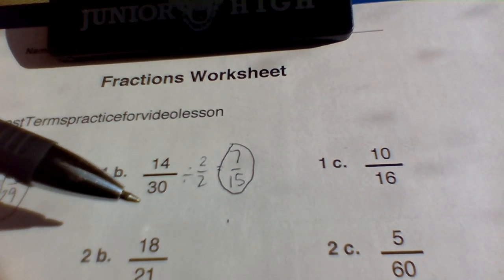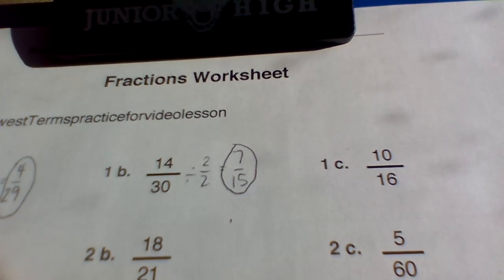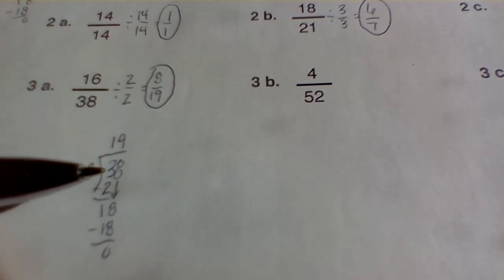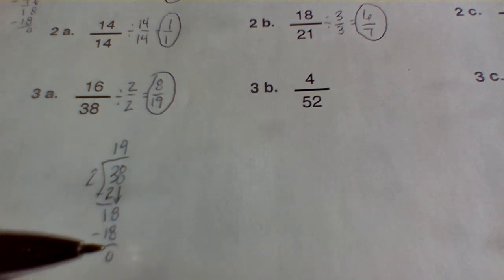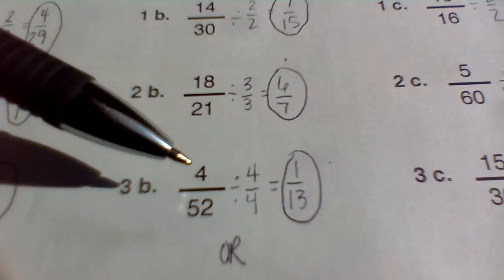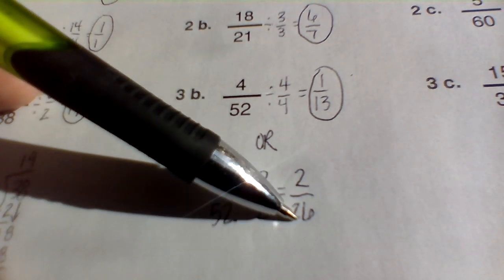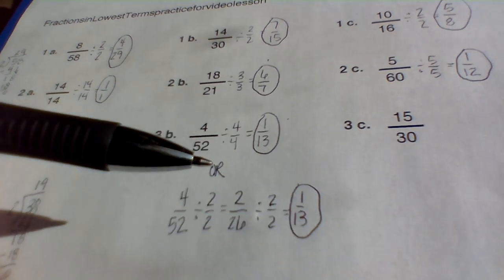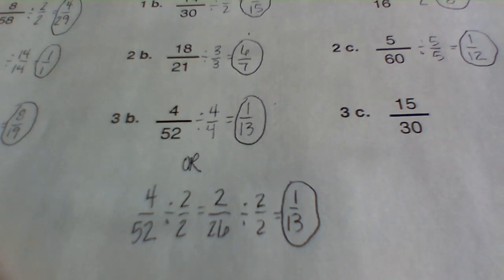Fractions into Lowest Terms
Fractions to Lowest Terms